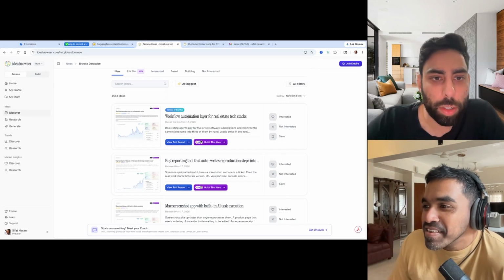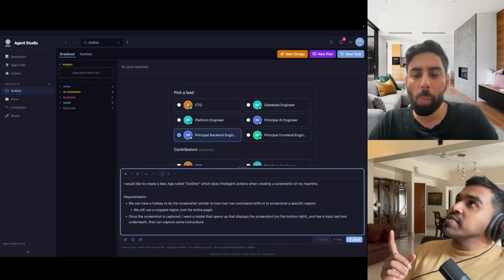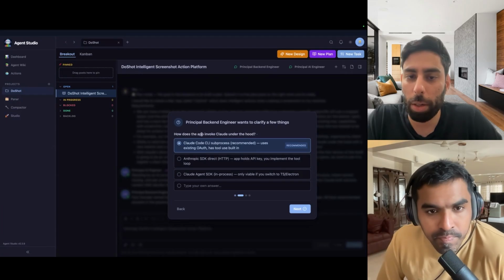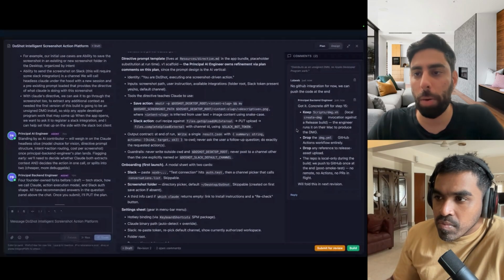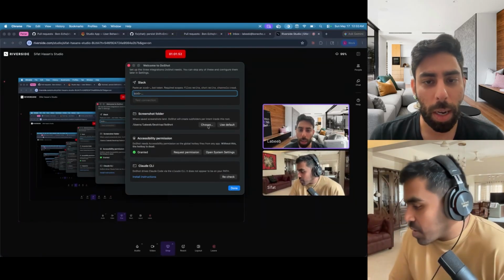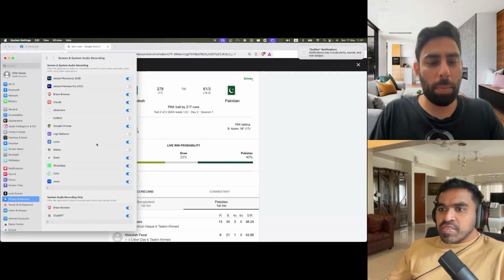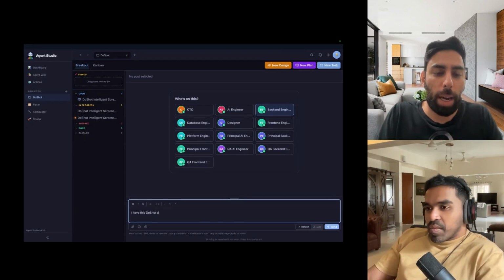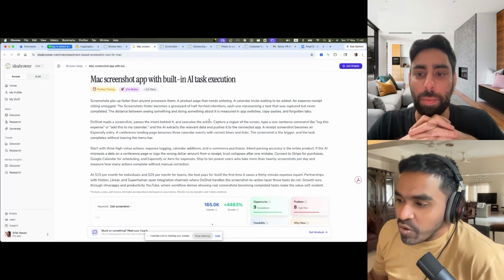We built an app from ideabrowser.com in 2 hours using AI agents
We built a Mac screenshot app with AI task execution
Built in only 2 hours, made possible by planning and building with multiple agents working together!

This was another fun idea from @ideabrowser

@gregisenberg @jrdnmix and team thanks for giving us access to @ideabrowser pro!

for this free orchestration tool that helps you get the most out of your AI coding tokens!